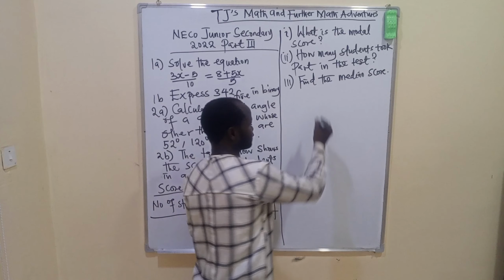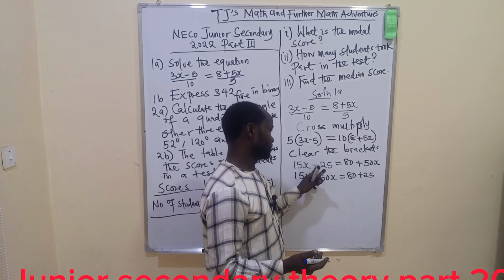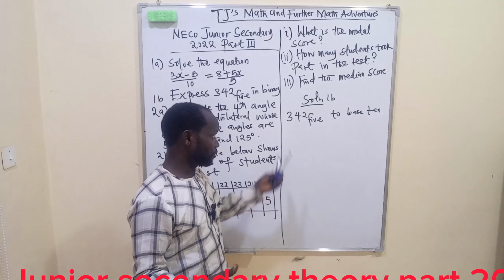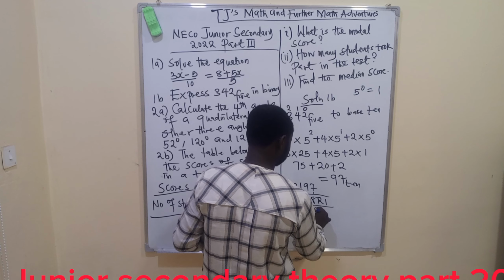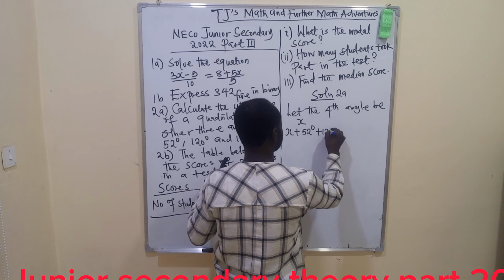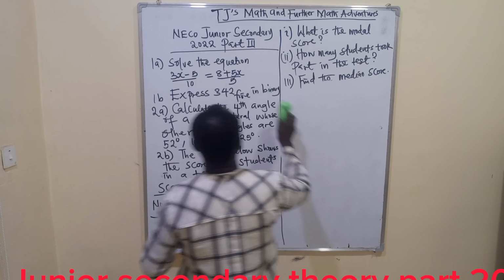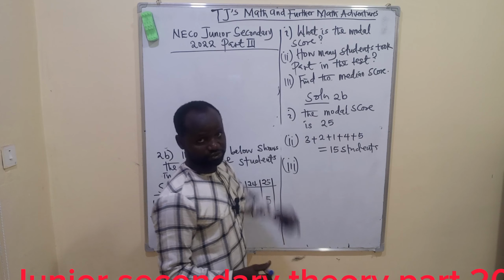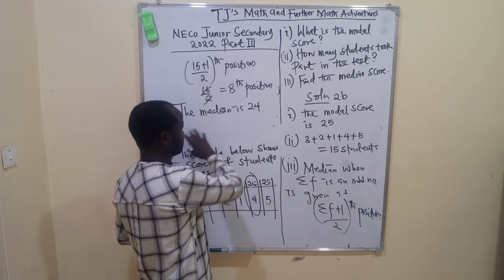Neco Junior secondary theory part 2022